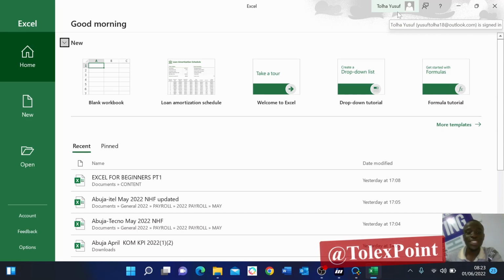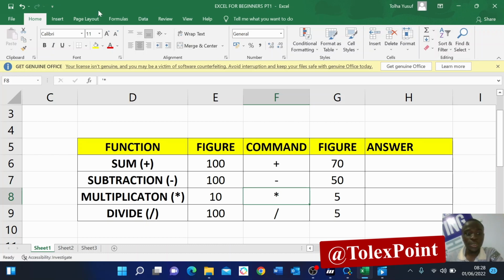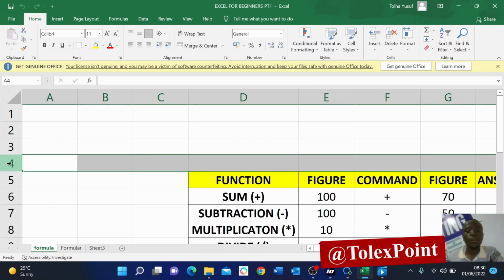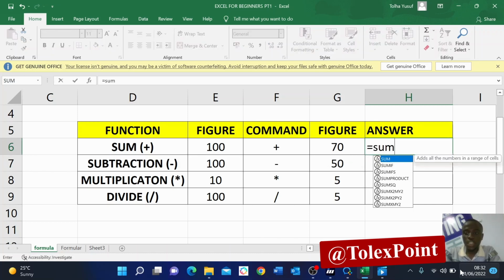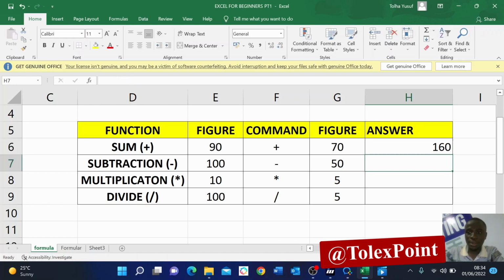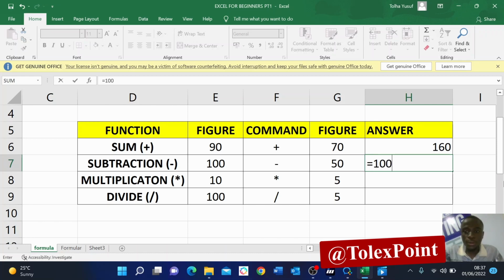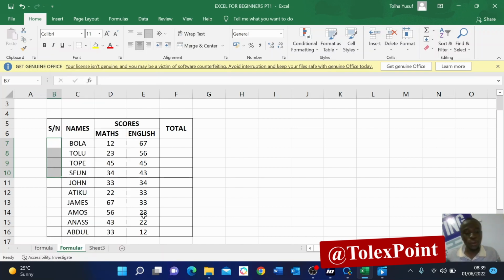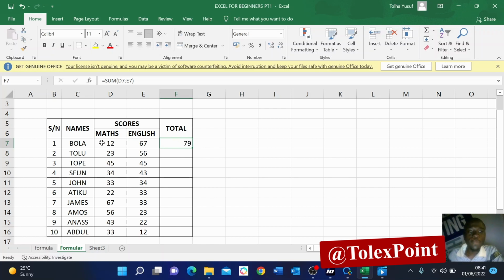How to use Excel for Beginners Pt 1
Microsoft Excel for Beginners Part 1